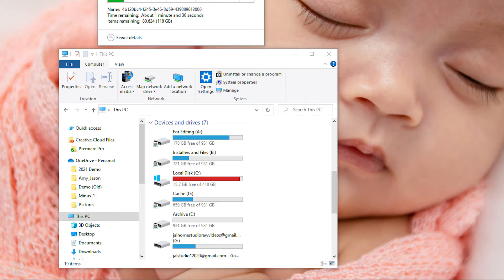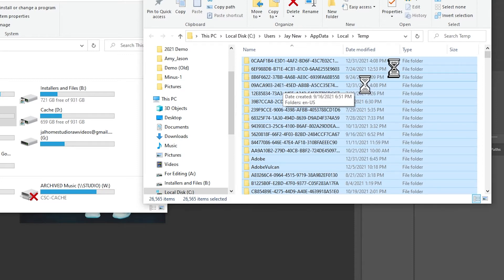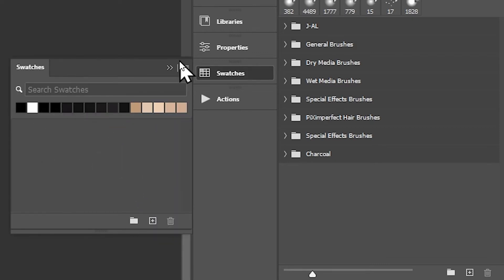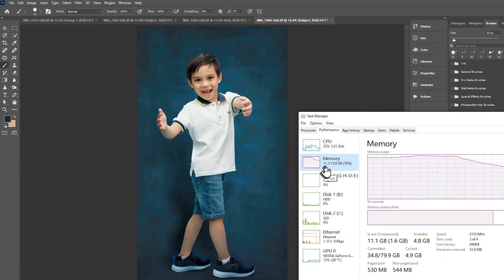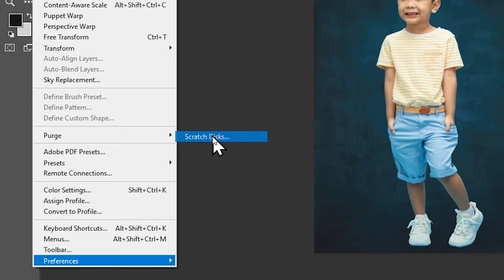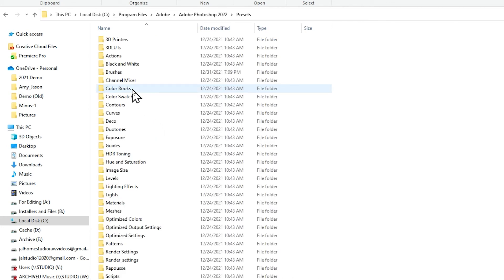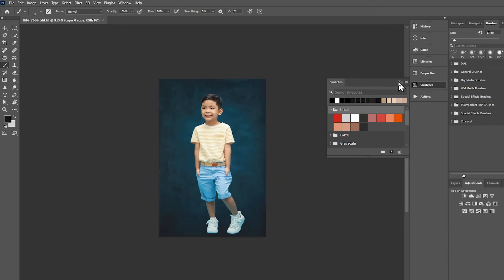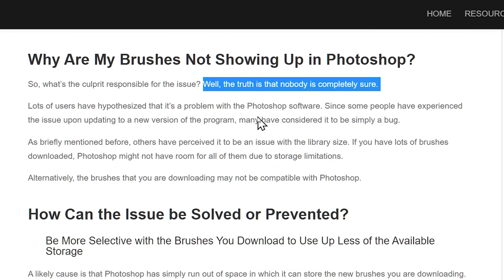Photoshop 2022 WILL STOP WORKING if You Don't do These! | Jay&Jane Photography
These SERIOUS problems need to be fixed early in Photoshop 2022! If you never do any of these, Photoshop is likely to eventually crash. The fixes include manually deleting temporary files, optimizing your scratch disk settings, and deleting specific files which are leftovers from Photoshop 2021. Feel free to pause the video and replay any part so you can follow along.

1/3/2022